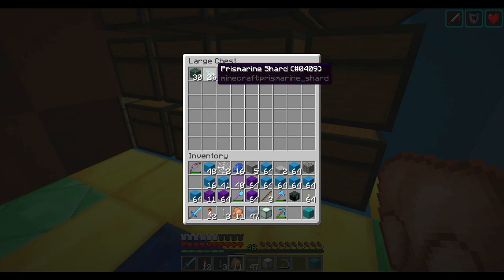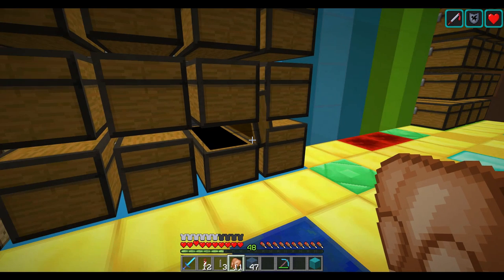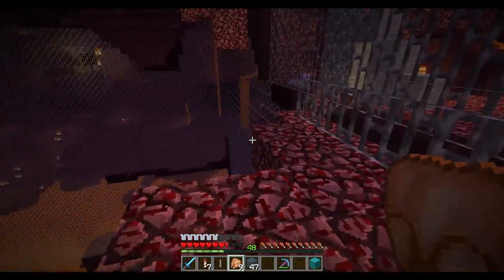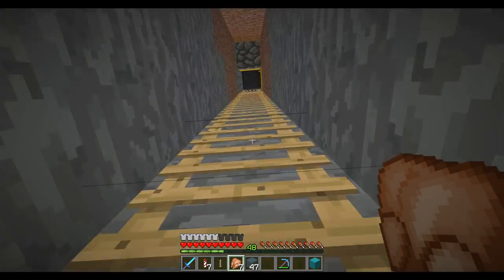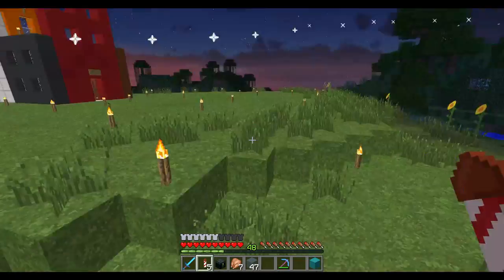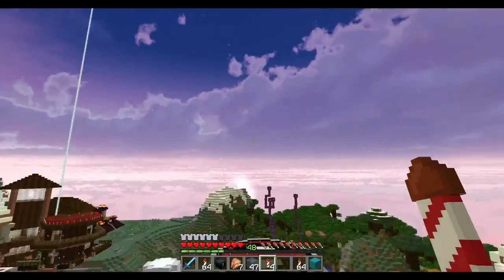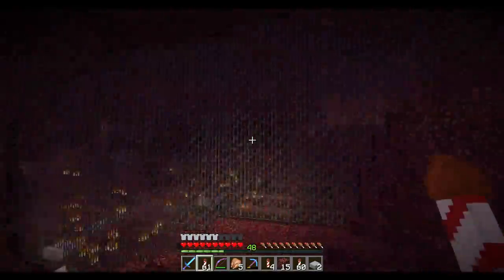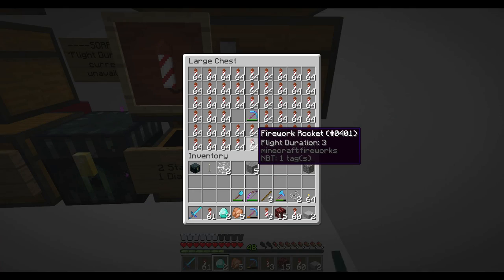HaHaCienda | 9 | Blue and Purple Tower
Welcome to the HaHaCienda, a server only accessible to patrons and mixer.com subs of the one and only MisterJoker!

SONG